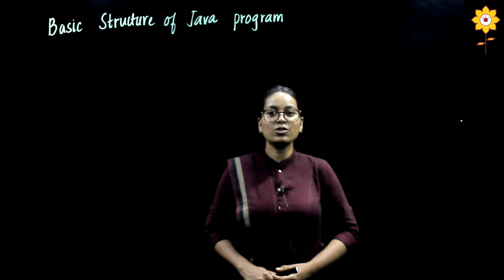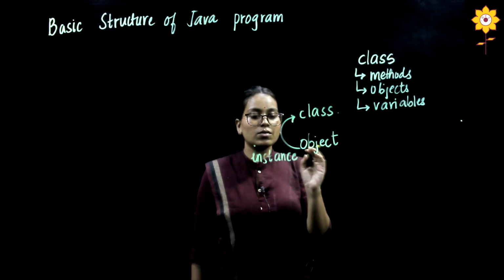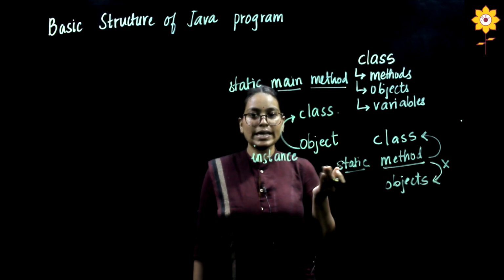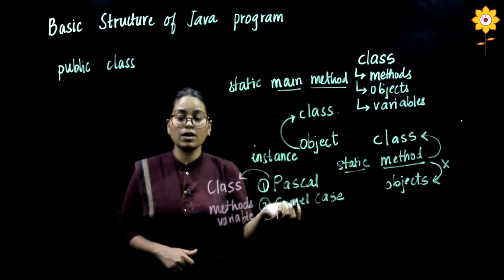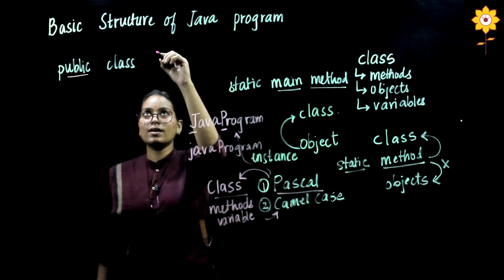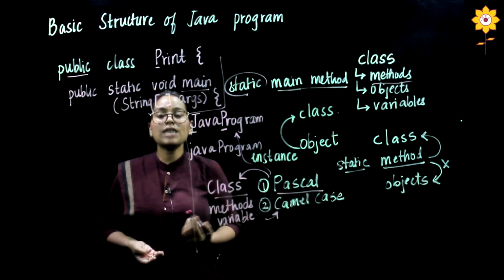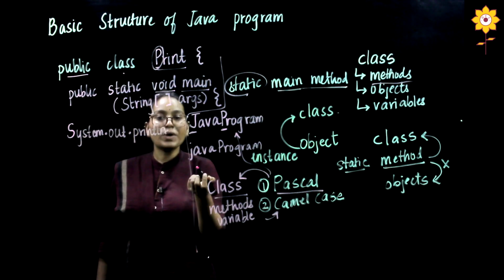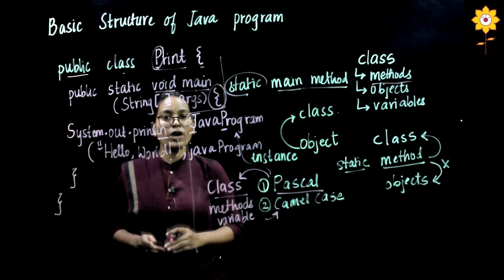Basic structure of Java program, class, method and objects | L1| Prof. Florence Simon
In this comprehensive tutorial, we delve into the fundamental elements of Java programming. Learn the importance of naming conventions, master the essentials of class creation, explore the intricacies of methods, and unlock the power of objects. Whether you’re a beginner or looking to reinforce your understanding, this video provides a solid foundation for anyone venturing into Java development. Enhance your coding skills and build a strong programming base with this insightful guide. Timestamps for easy navigation are provided below.